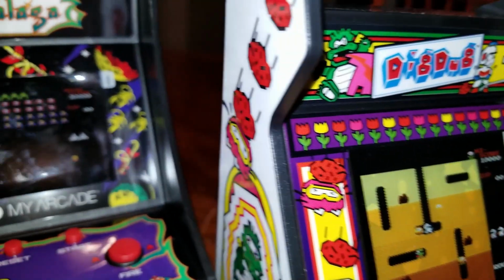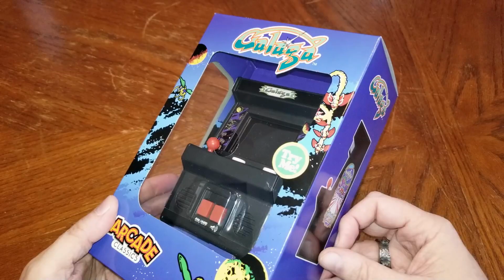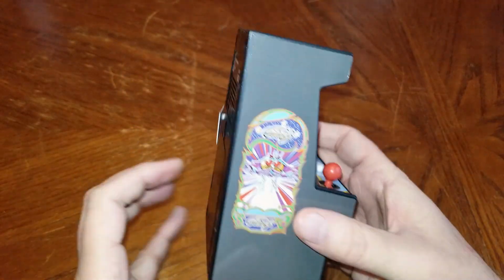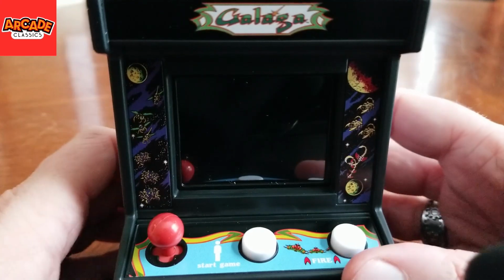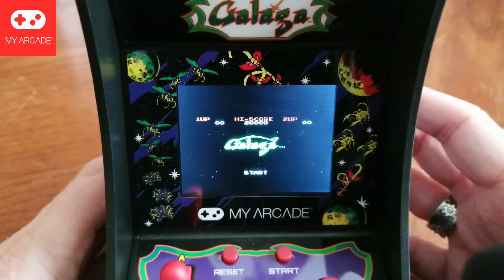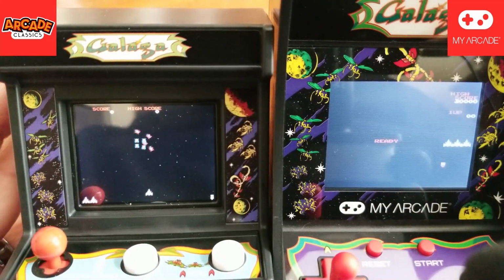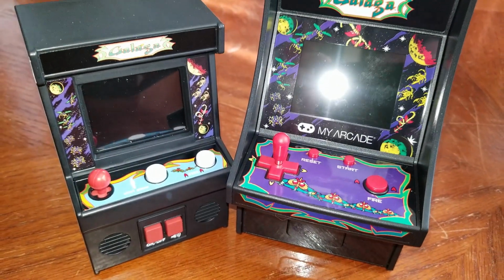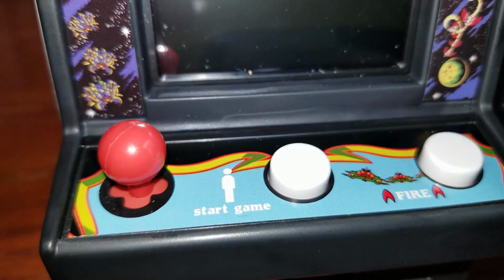Galaga: Arcade Classics vs My Arcade | Mini Arcade Showdown!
Apples and oranges no more! Up until now we've had to compare micro arcade machines from Basic Fun's Arcade Classics & My Arcade's Micro Arcade line from afar, but now that Arcade Classics has released both Galaga and Dig Dug (both previously available from My Arcade) we can finally do a head-to-head comparison on a level playing field. In this video Jon compares Galaga as it is on both platforms and tells you which one he thinks is the better of the two.